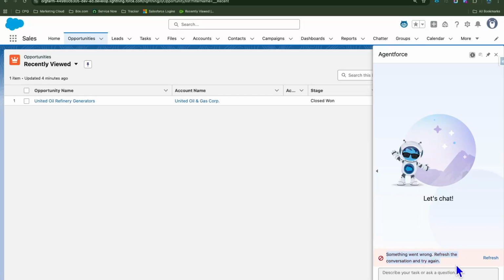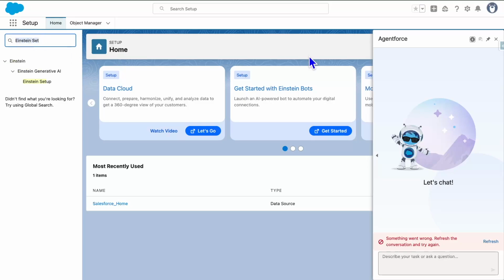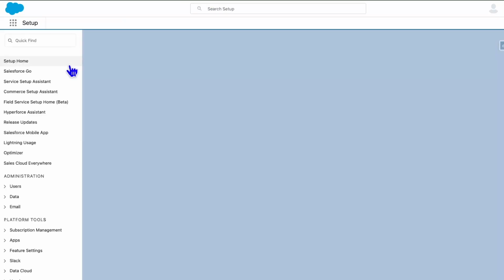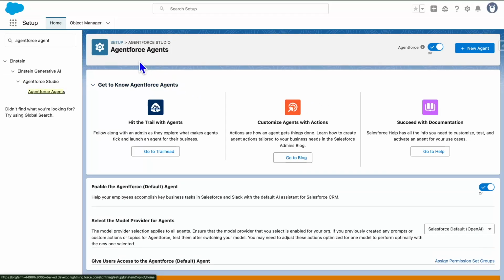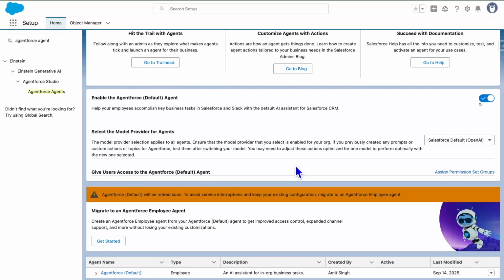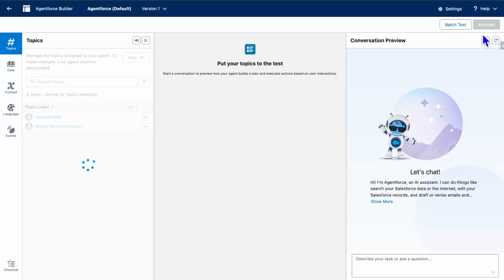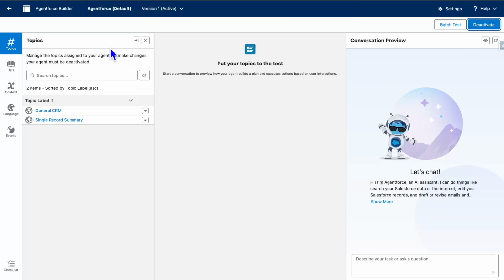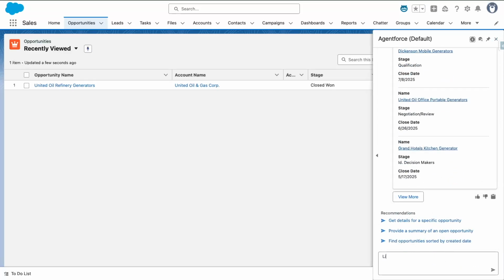#9 - How to fix Something went wrong please refresh the screen